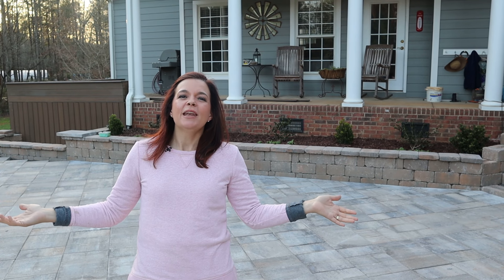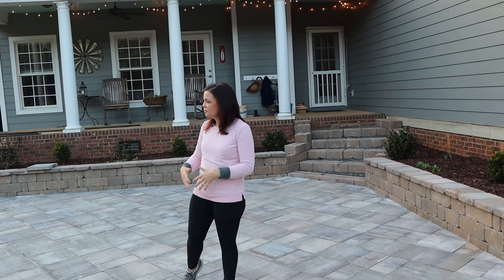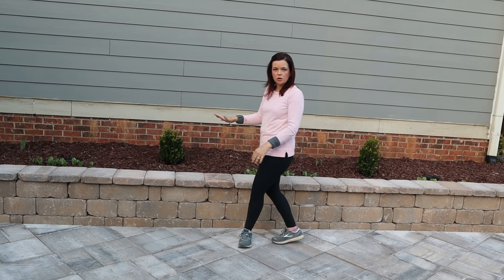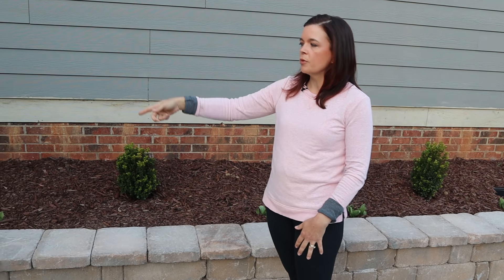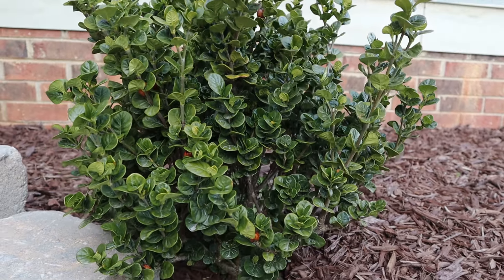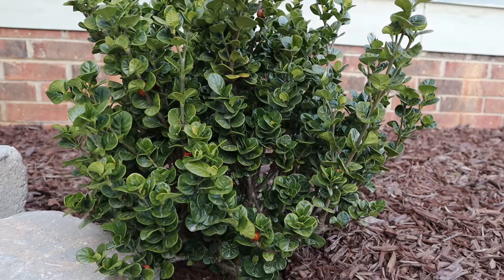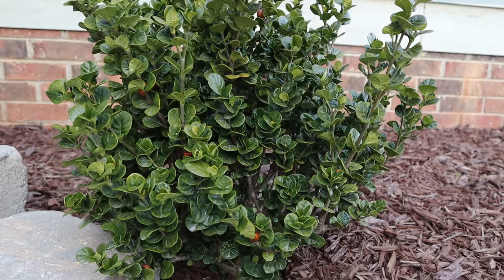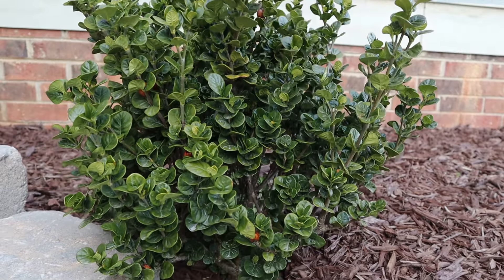Look At These Flower Boxes! | Patio Project Update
We have some very exciting updates to show you in our backyard patio project!  The pavers on the floor are coming along very nicely, but what I might be the most excited about is the new flower boxes on the deck.  Come join us for a quick tour of the space.

Current Nursery Hours
Saturdays Only 9am-4pm

Creekside Nursery
181 Pine Hollow Dr